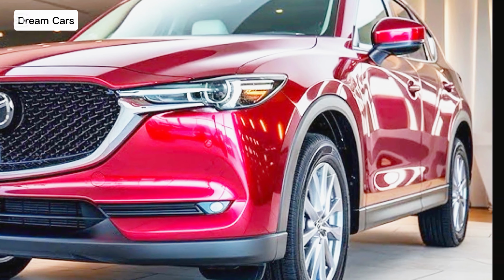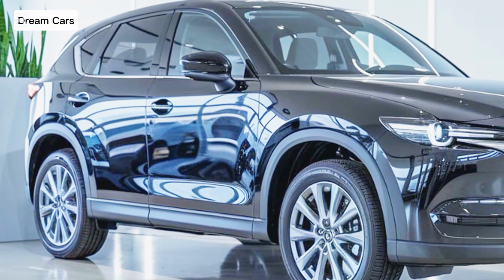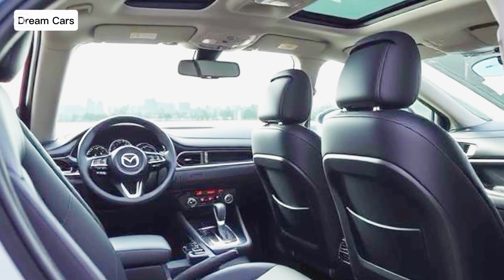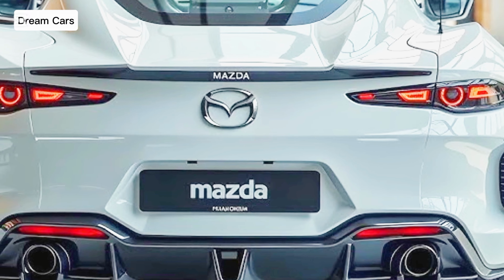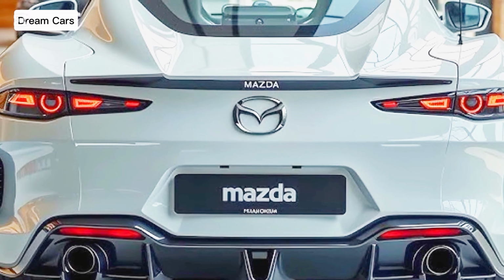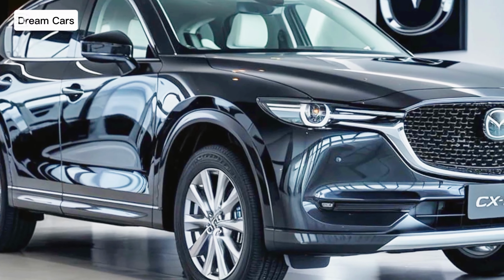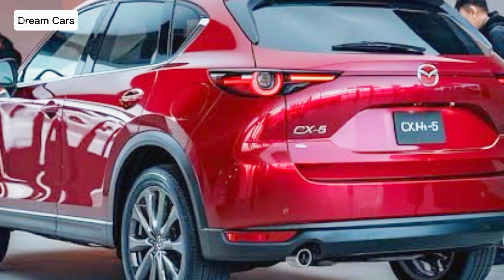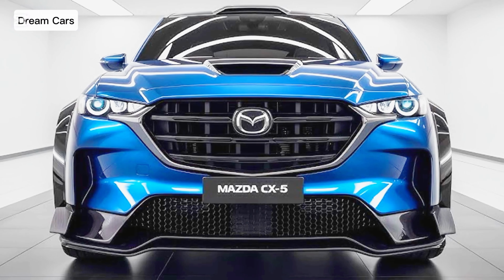2026 Mazda CX-5 Walkaround: Luxury, Performance, and Advanced Tech Combined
#2026 Mazda CX-5 Walkaround: Luxury
*Title:*
2026 Mazda CX-5 Walkaround: Luxury, Performance, and Advanced Tech Combined

*Description:*
The *2026 Mazda CX-5* combines luxury, performance, and cutting-edge technology, offering a driving experience that stands out in the compact SUV segment. With sleek, aerodynamic lines and bold LED headlights, the exterior is designed to impress. At the rear, the sharp LED taillights and dual exhaust outlets provide a sporty, modern touch. Inside, premium materials, a spacious cabin, and advanced tech features like the latest infotainment system and driver assistance systems create a sophisticated environment. The CX-5 is powered by a refined engine offering a dynamic driving experience, complemented by a smooth suspension for both comfort and performance. Whether for daily driving or weekend getaways, the 2026 Mazda CX-5 combines style, power, and innovation.